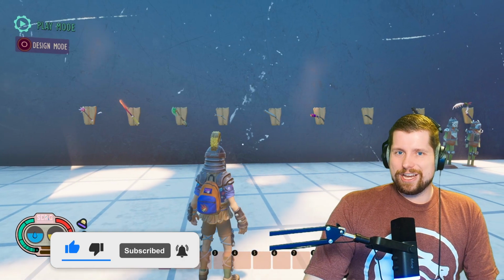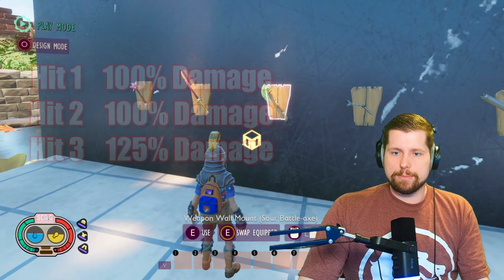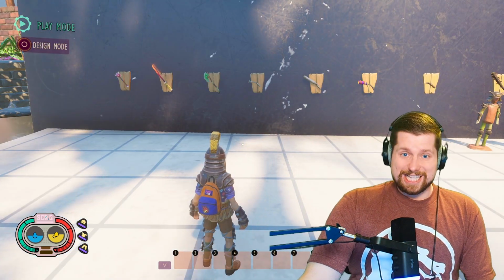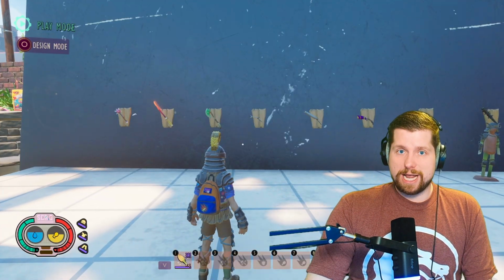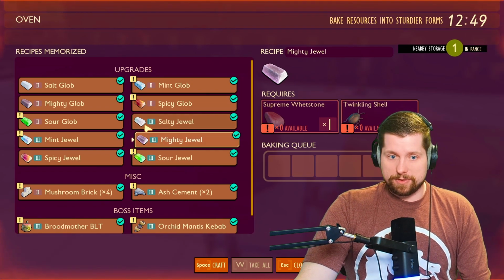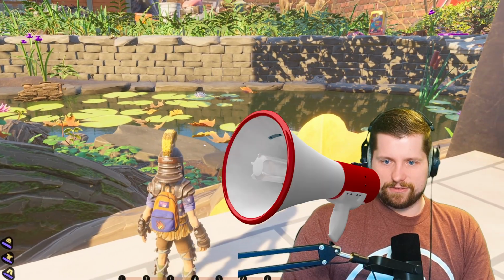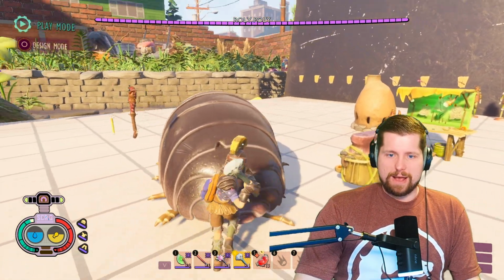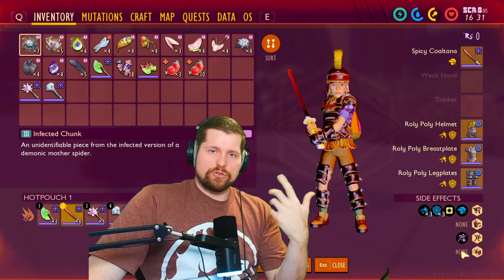Elemental Weapon Buff? Yes, Please!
The new Grounded update Make it and Break it is out for Public Test. I love the new weapon updates. I might actually use different weapons now. How about you?